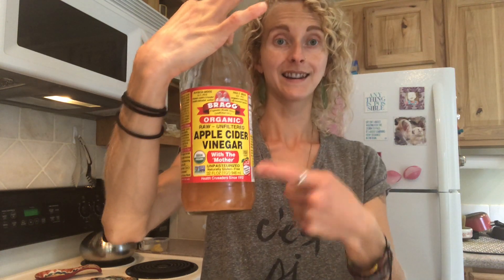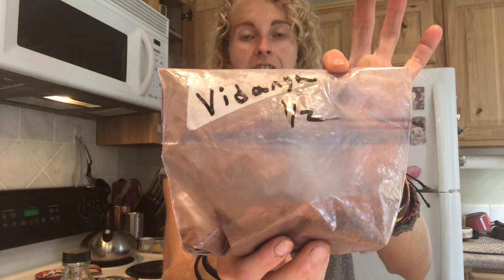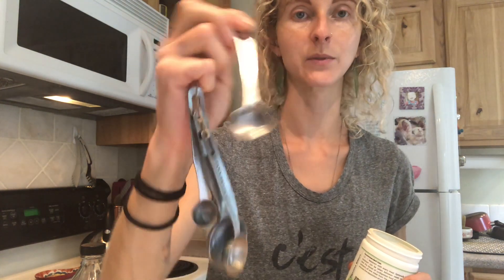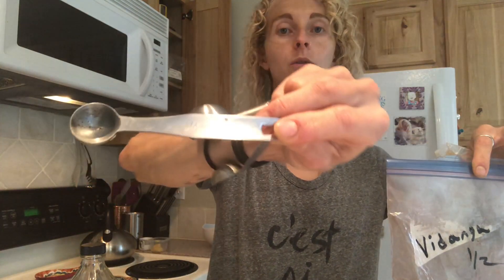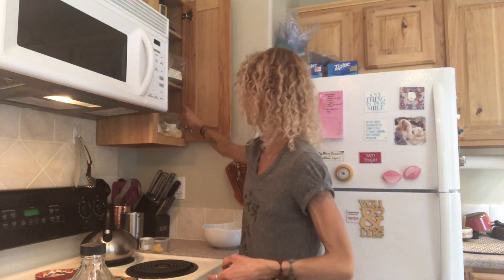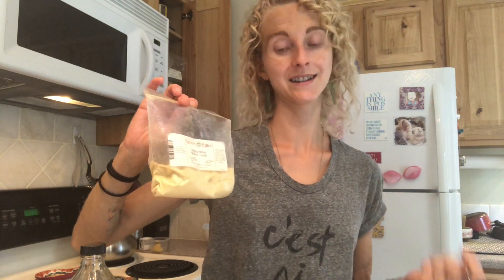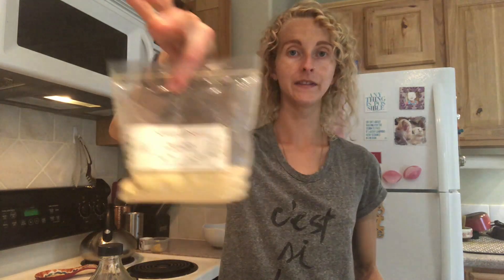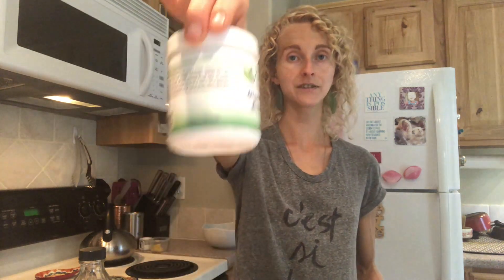Quick Tip Thursdays: A Quick, Easy Digestion Enhancement Drink (BONUS: Kills parasites!)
Want to enhance your digestion naturally? Here's a recipe that I use to help increase stomach acid, and bile production NATURALLY to improve your digestion!

Most importantly, you need to CHEW YOUR FOOD THOROUGHLY! This will ERASE your need for digestive enzymes, seriously!

Vidanga is an Ayurvedic Herb used to kill parasites! YUM for you, boo for them!
RECIPE:
1. 1 tsp Apple cider vinegar
2. 1/2 tsp Vitality Herbs and Clay Digestive Bitters
3. 1/4 tsp Vidanga
4. 1-2 pinches black pepper
5. 1/4 c. hot water
-Mix, and sit 10 to 15 minutes before you plan on eating!

Do you think you’re broken? You’re NOT. You can HEAL YOURSELF!

THERE IS HOPE!

You have within you what it takes to heal. I am just your guide! I would be HONORED to support you on your health journey.

*~*~*~ I offer FREE 10-15 minute phone consults to see if we jive and if you'd like to work with me more closely one-on-one!

*~*~*~* Facebook Enliven Wellness.

*~* JOIN ME for YouTube live every Tuesday starting between 6:15 and 6:30 PM MST (check your local time listings to see what time is for you)!

~*~ Buy “The Gift from the Mother” (HUMIC AND FULVIC MINERALS) from this link! This stuff is truly amazing:

*~*~*~* GET MY EBOOK, “The Vitamin C Flush Tips and Tricks” here!

*~*~*~* Check out my articles on TNation.com and Breakingmuscle.com (just type in my name, “Tessa Gurley” and you’ll find great info for FREE!)

You’re here because you probably feel lost and need some guidance. Enliven Wellness is all about guiding people on their own health journey. You truly can heal yourself. I'm here to teach you what I know has helped me on my health journey, and help you discover the vital YOU that's already inside you just waiting to come out.

My name is Tessa and I’m a Quantum Health Coach. I’m currently getting my Master’s in Integrative Medicine from the George Washington University. I started on this path because I was chronically ill for over 7 years with a multitude of mysterious symptoms. I finally got to a point where I was suicidal because I simply could not live with how I was feeling. At that point, I began a quest; a quest to get to the root of the issue and a quest to finally feel vital again. Currently, I am healing from something called CIRS (Chronic Inflammatory Response Syndrome) as the result of Lyme Disease, Toxic Mold poisoning combined with a genetic predisposition to be more sensitive to both of these biotoxins (HLADR SNP, for you geeks out there). Check out my video, “What It’s Like to Live With CIRS” to hear more about my story.

*~*~*~*~Session pricing*~*~*~*~
90 minutes: $110
60 minutes: $75
30 minutes: $40 USD

What's helped me is getting back to the basics. Getting to the root of true wellness and vitality. I'm passionate and obsessive about finding the best healing methods and look to personal, anecdotal and historical “evidence”, as well as more Western, research-based “evidence” as to what really works and what doesn't.

It all helps get the word out about the illnesses that are on the brink of becoming epidemic in proportion.

Tessa Gurley does NOT claim to be able to diagnose, treat, prescribe for, palliate, or
prevent any human disease; ailment; pain; injury; deformity; physical condition; or a behavioral, mental health, or substance use disorder, whether by the use of drugs, surgery, manipulation,electricity, telemedicine, the interpretation of tests, including primary diagnosis of pathology specimens, images, or photographs, or any physical, mechanical, or other means whatsoever.

Tessa Gurley is a graduate student in good standing enrolled in the Integrative Medicine Program at the George Washington University School of Medicine and Health Sciences, a recognized medical school. She is under the direct guidance of Dr. Andrew Heyman MD, the director of the Integrative Medicine Program at George Washington University School of Medicine and Health Sciences. She is on track to becoming an Integrative Medicine Practitioner upon graduation.